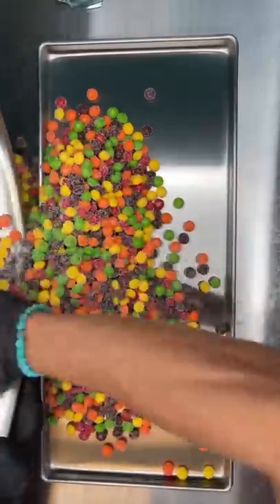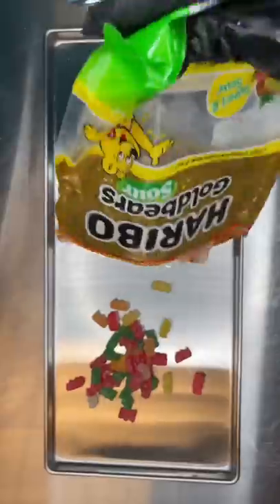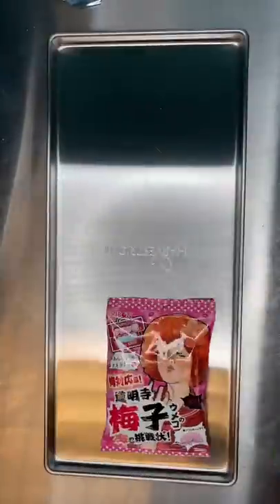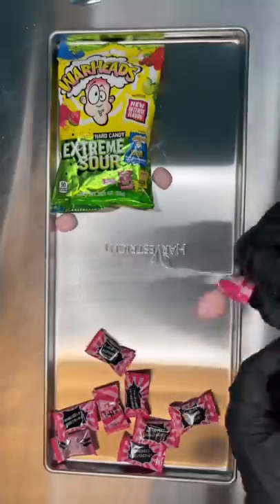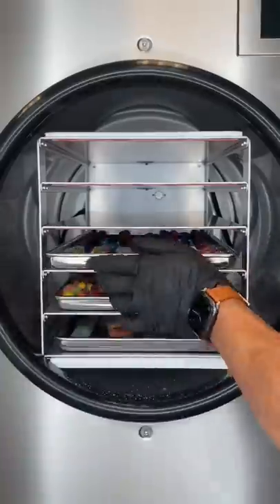Turning regular candy sour!